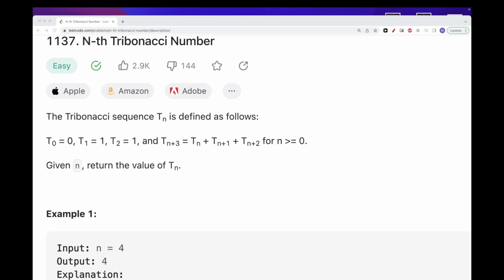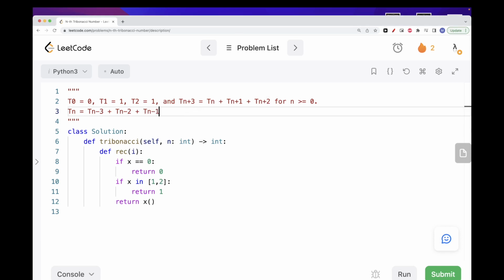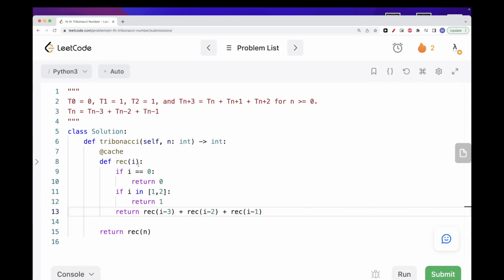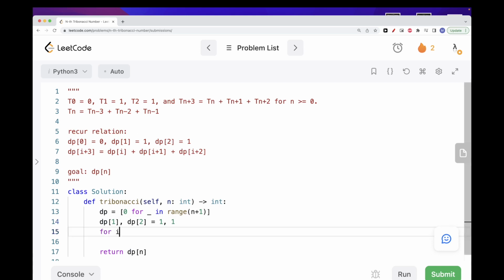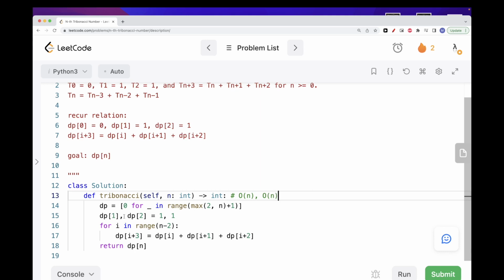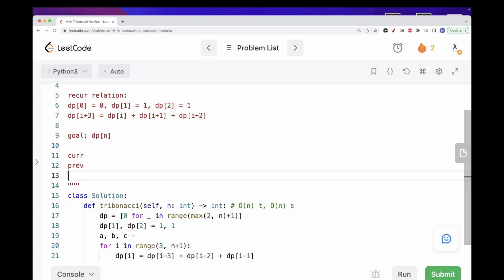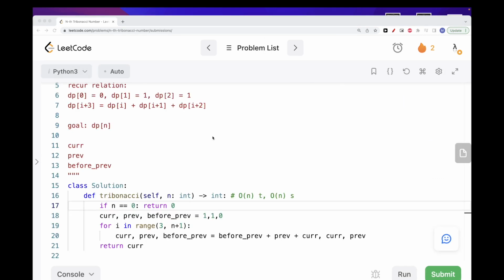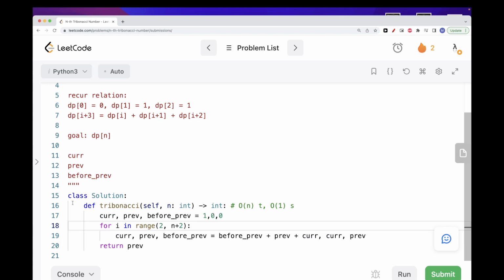Leetcode 1137: N-th Tribonacci Number (Learn dynamic programming using this problem)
Difficulty: Easy